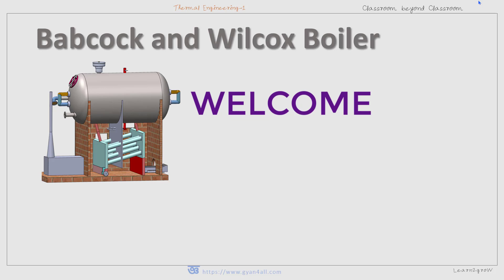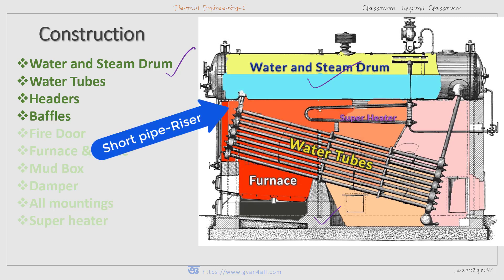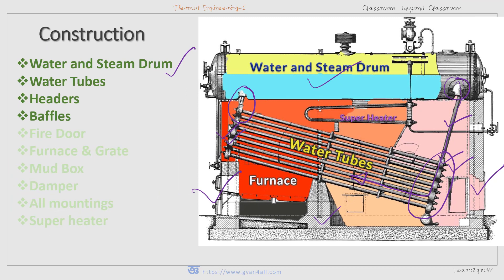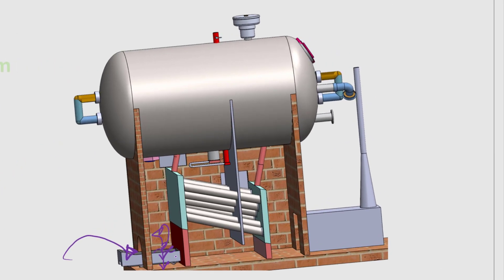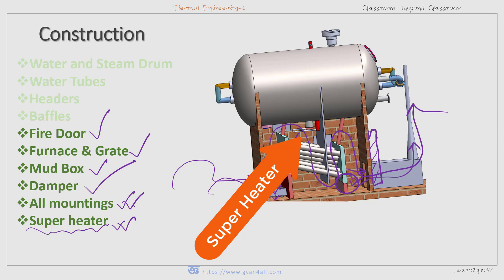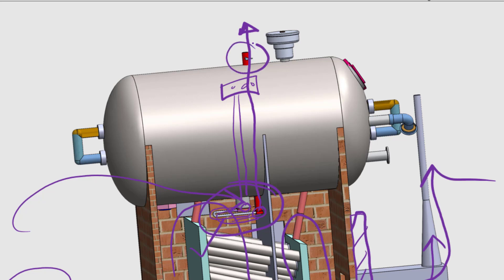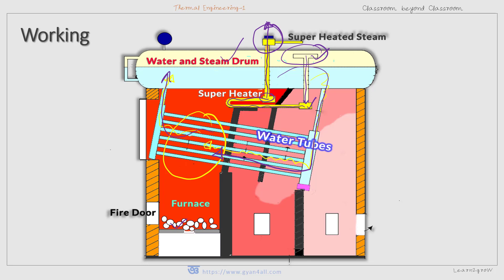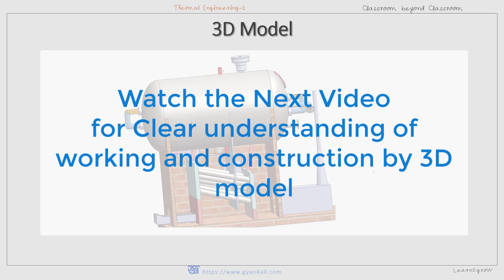Babcock and Wilcox Boiler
Construction and Parts of Babcock Boiler || Working Principles ||